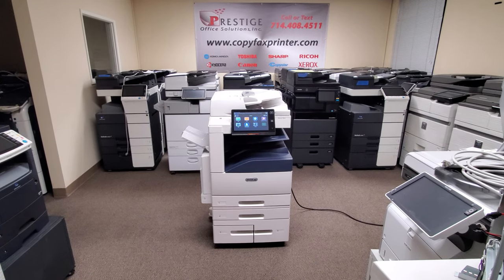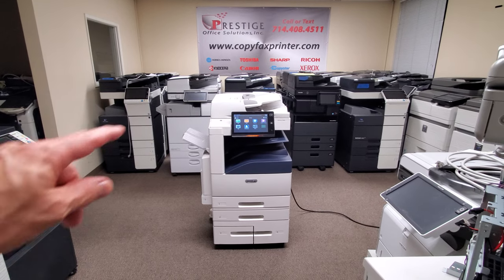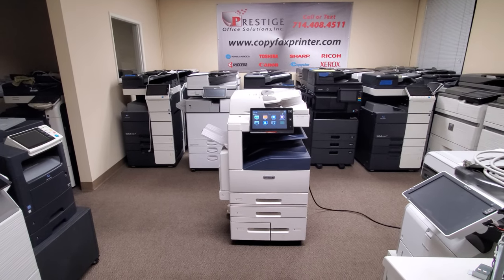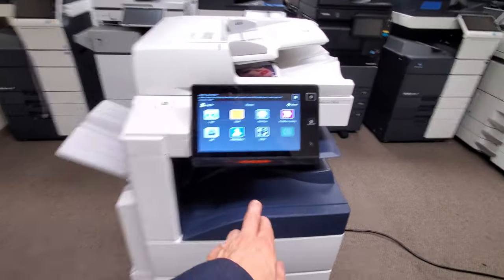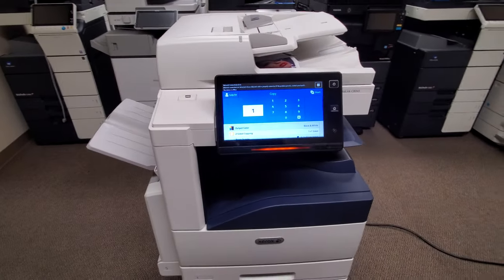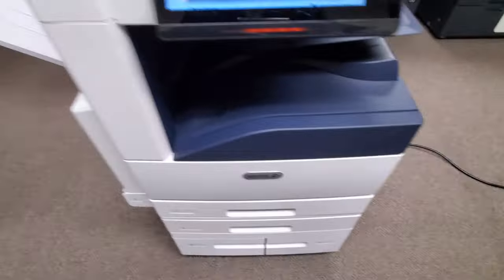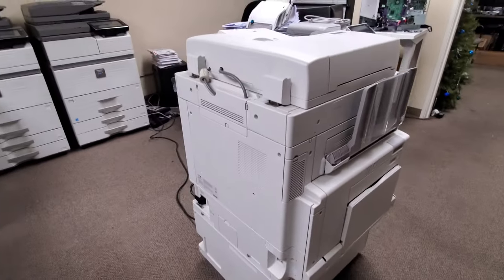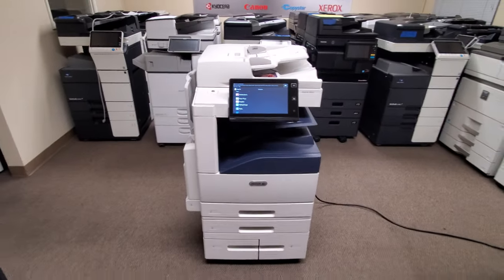Xerox Altalink c8045-Meter only 27k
Xerox Altalink C8045 Color Copier for sale. Save up to 80% when buying used.